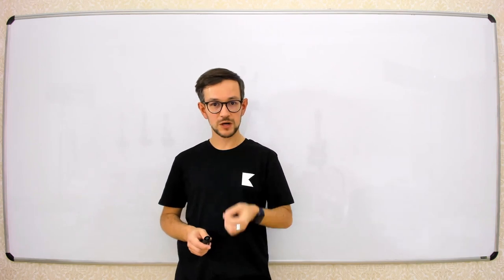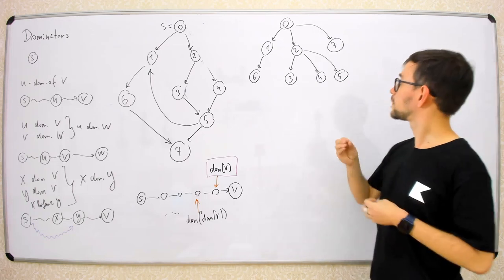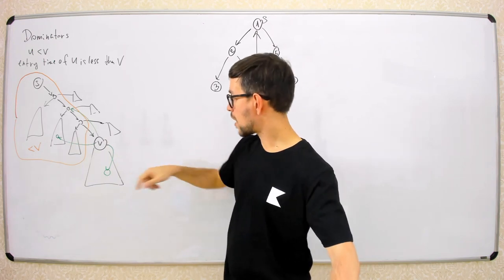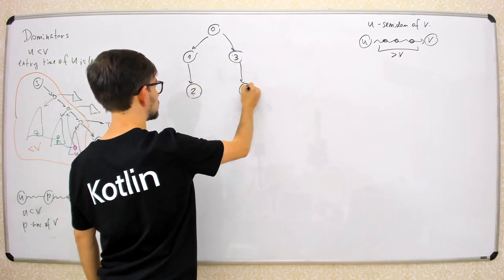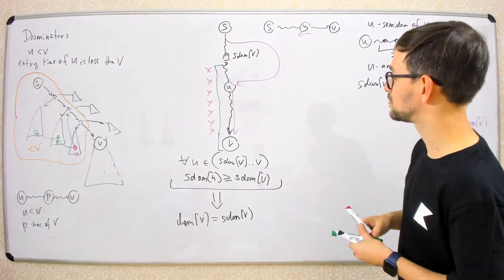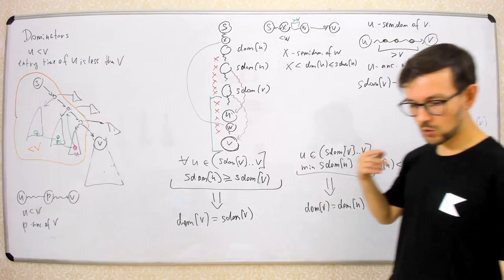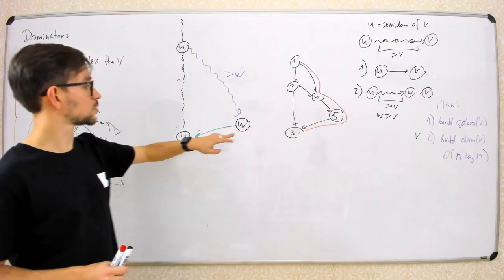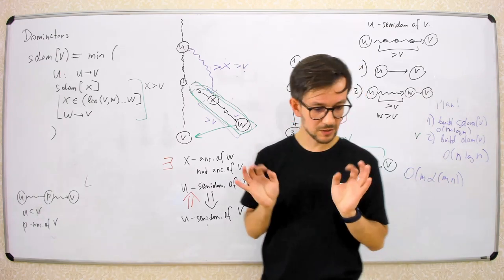A&DS S03E04. Dominator Tree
In the fourth lecture, we talked about dominators in directed graphs and how to find them using the Lengauer-Tarjan algorithm.